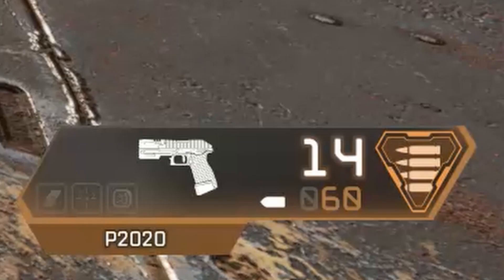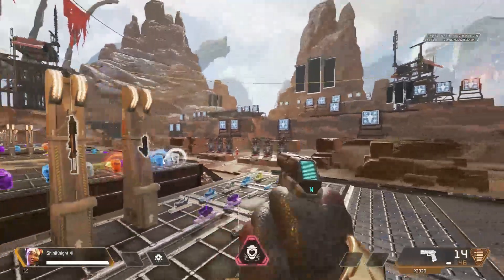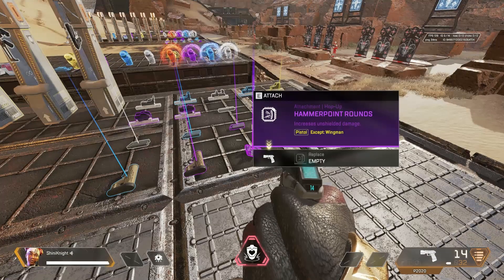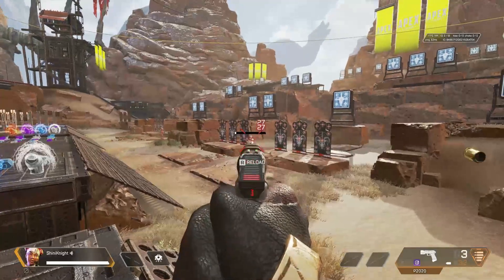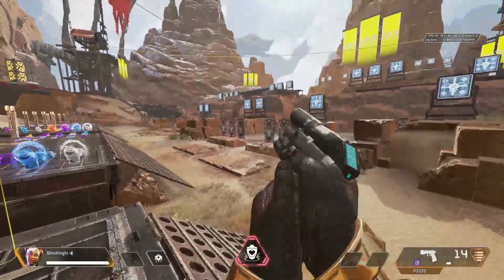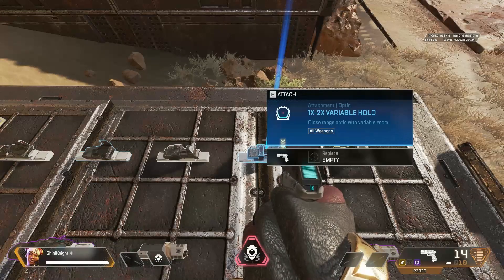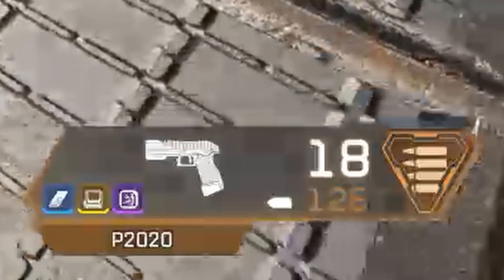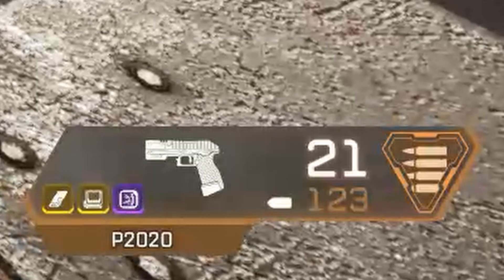P2020 Guide for New Players - Apex Legends New Players Guide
Hey guys, today we're going to be talking about the P2020 in Apex Legends. This guide will primarily be geared towards New Players, but the information could be useful for anyone! I'll go over the various attachments and hop-ups, how many rounds each magazine holds, and other information like that. All of this information is current as of Season 12 of Apex Legends. Hope you enjoy!